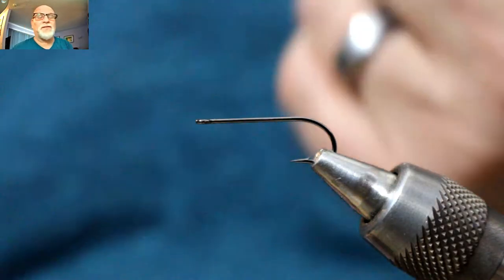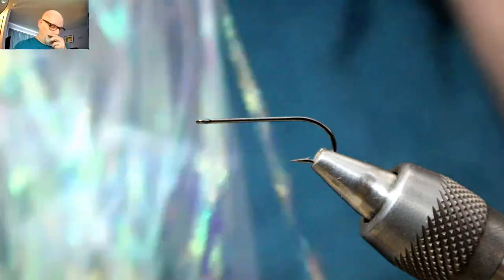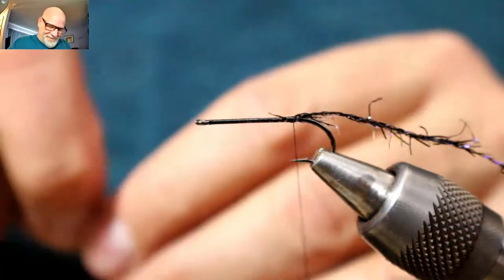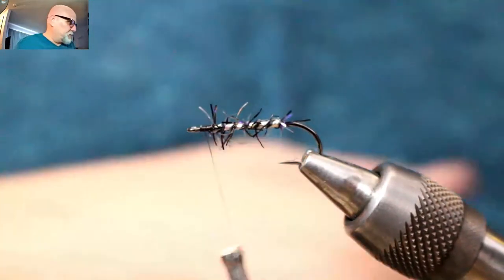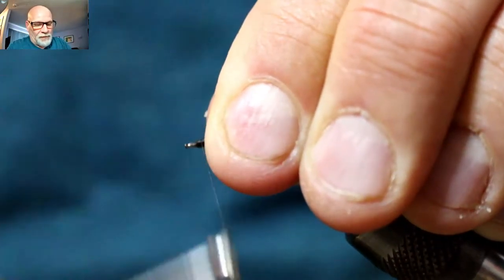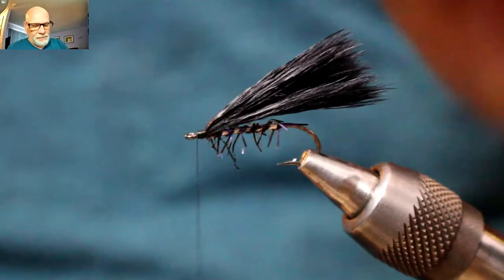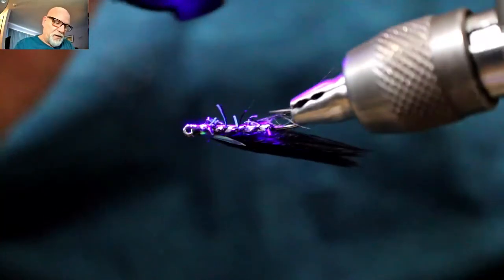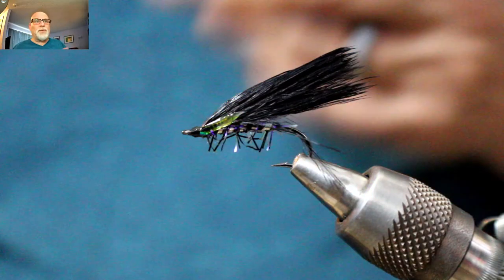The Cormorant Variant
In today’s video, Rick will be tying the Cormorant Fly. This fly is very effective in lakes & can be fished in MANY different ways. It can be fished on a wet line stripping it back, it can be fished static on a dry line plus many more ways. This fly is very versatile and has been a mainstay for competitive anglers around the world. This fly can represent a Nymph, a leech or a minnow. The hotspot cheeks can be tied in a variety of colors from orange to Green, Red, blue and even silver.